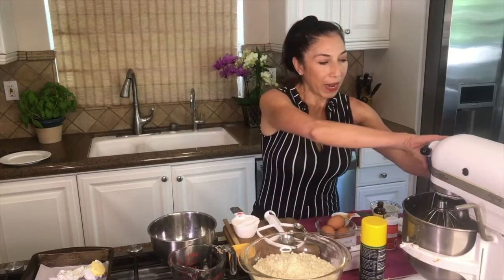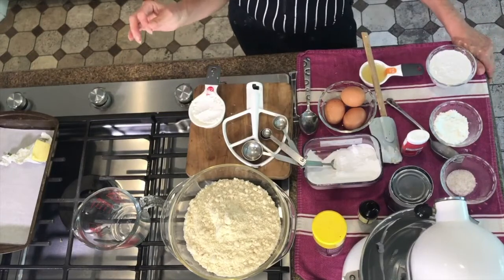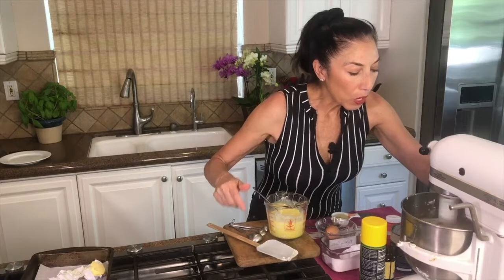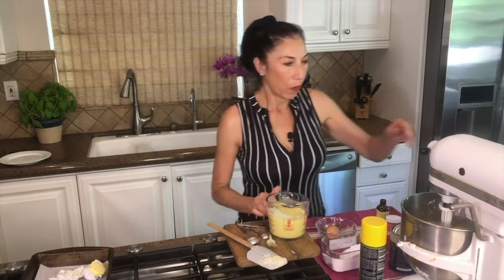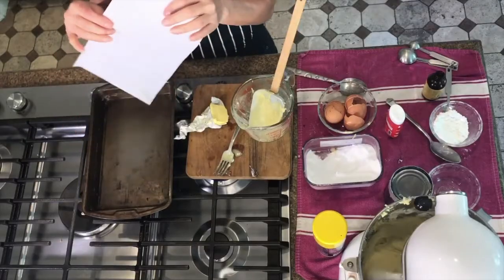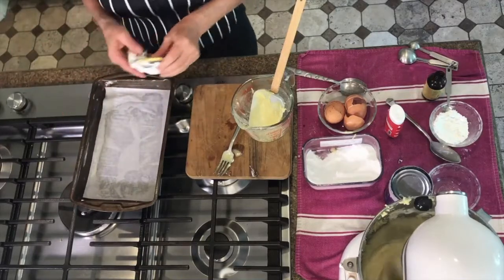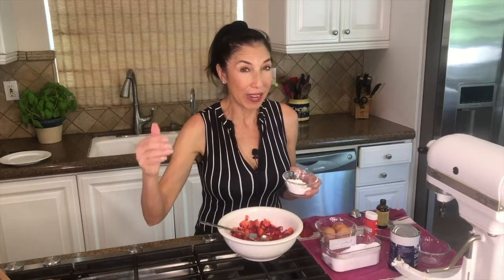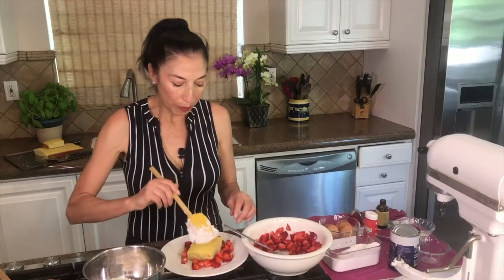Keto Strawberry Shortcake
Strawberry Short Cake
Ingredients
Almond Flour Cake
• 3 cups almond flour
• 1/2 cup Lakanto sugar free MonkFruit sweetener (or Swerve)
• 1 teaspoon salt
• 1/2 teaspoon baking soda
• 3 large eggs
• 3/4 cup coconut milk (full fat from a can)
• 1/4 cup fresh lemon juice
• 1 teaspoon vanilla
• 1/2 teaspoon Lakanto liquid MonkfFruit extract  (or stevia drops)
Topping
Strawberries
• 12 ounces organic strawberries, Diced
• 2 tbsp powdered monk fruit or low carb sugar
Whipped Cream
• 1 cup heavy cream or 1-2 can coconut whipping cream (sprouts)
• 1-2 tablespoons powdered monk fruit sweetener or low carb powdered sugar
• 1/4 teaspoon vanilla
Instructions
1. Preheat oven to 350 degrees and position the rack to the middle. Spray a small rimmed sheet pan (jelly roll pan) with baking spray and then line the bottom with parchment paper. The baking spray keeps the parchment in place. My quarter sheet pan measures 12 x 8 1/2 inches at the base of the pan and 13 x 9 1/2 inches at the top (around the rim).
2. Measure the dry ingredients for the cake into a medium bowl and stir to mix thoroughly. Then, add the eggs, coconut milk, lemon juice, vanilla and stevia glycerite to the bowl and mix with a hand mixture until ingredients are incorporated.
3. Pour the batter into the parchment lined baking sheet and gently spread it to the edges of the pan. Place the cake into the oven and turn it up to 400 for 5 minutes. Then turn it back down to 350 for about 20 minutes more until fully cooked and lightly browned on top.
4. Remove the shortcake from the oven and let cool completely before cutting. Cut into 12 squares or use a biscuit cutter to cut into circles.
5. Dice strawberries and mix with two tbsp of sweetener to macerate. Whip the cream with the vanilla and 2 tbsp of sweetener until very thick. (I often add a pinch of xanthan gum to stabilize the whipped cream)
6. To plate, add a dollop of whipped cream to a piece of cake and top with the freshly sliced berries. Piping the whipped cream is also a nice effect. Serves 12.
Notes
*** For a dairy-free version, substitute the whipped cream for whipped coconut cream. Make sure your coconut whipping cream is cold before whipping. I leave my cream in the refrigerator overnight to make sure it is nice and cold, this is a must so your whipping cream gets fluffy and firm. Two 13.5-ounce cans will yield about 3 1/2 cups of whipped coconut cream.
Nutrition
Calories:263/Carbohydrates:8g/Protein:7g/Fat:24g/Fiber:2g/Net Carb:6g